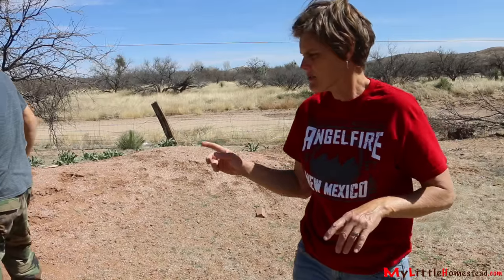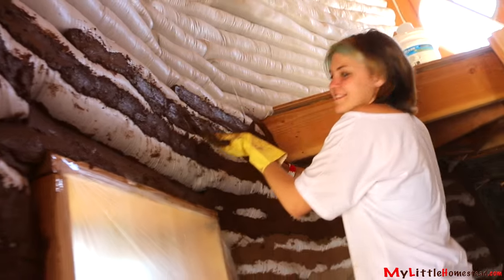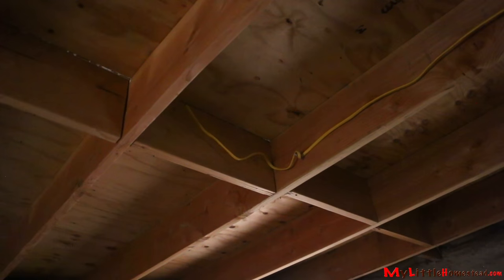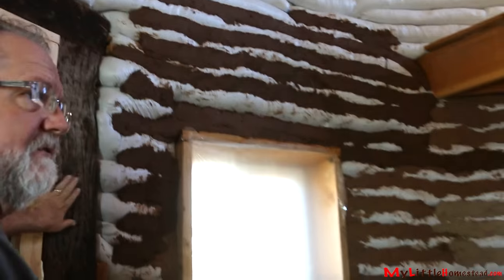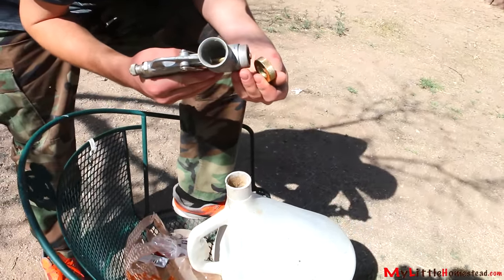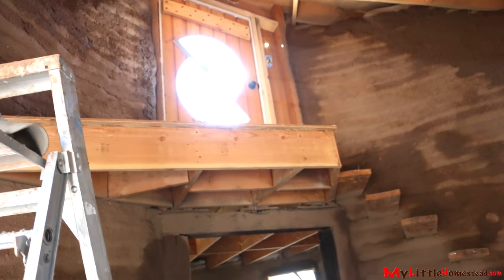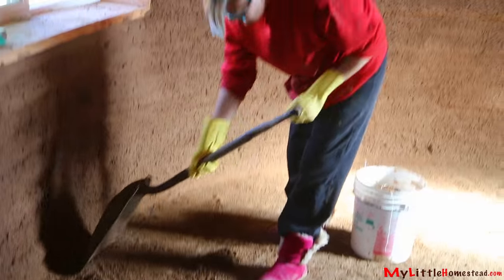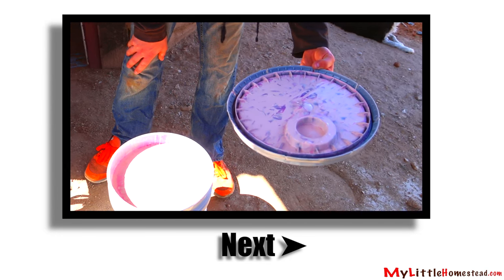Fast Way to Cob Walls using a Hopper | Earthbag Construction | Weekly Peek Ep30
Putting cob on the interior walls of Bryson's Earthbag Bedroom. We tried a new system to move the job along faster :)

Youtube Free Use Music: Neck Pillow, Do It Right, Spring in My Step, Bike Rides, Real World, Scrapbook & Indie Romance